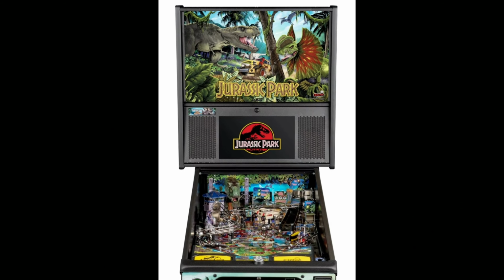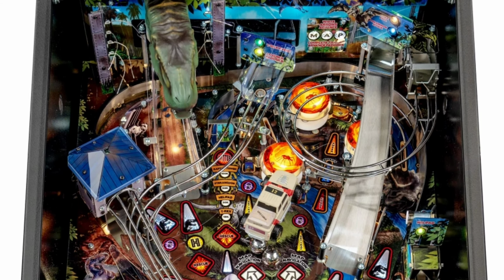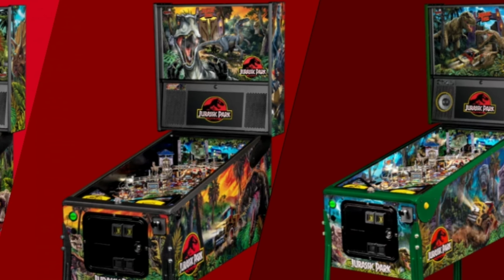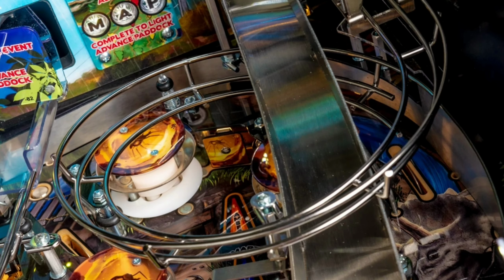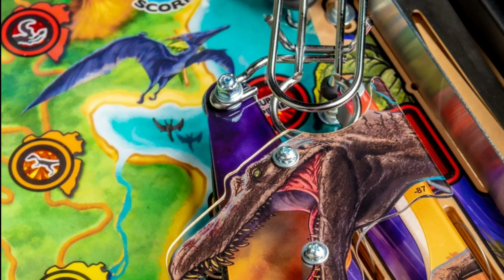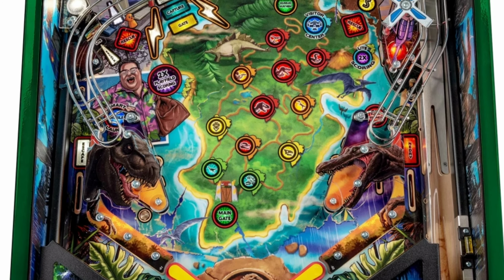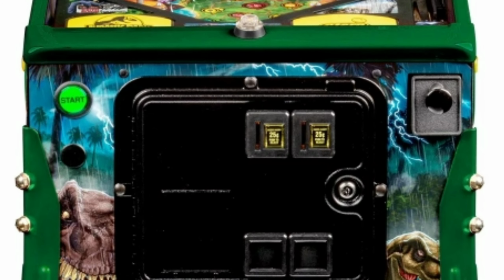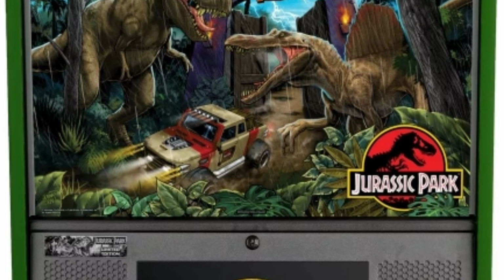Stern Pinball Reveals Jurassic Park Pinball!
Hello everyone! In today's video, I cover the recent announcement from Stern pinball where they highlight their newest game: Jurassic Park Pinball!